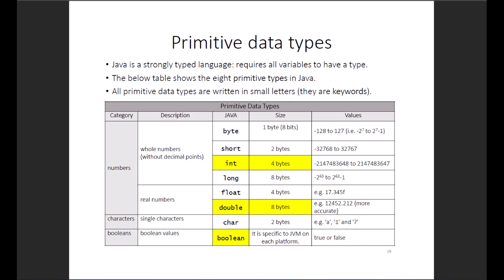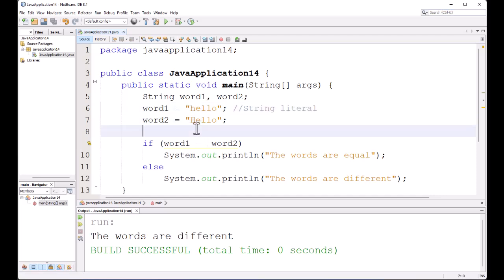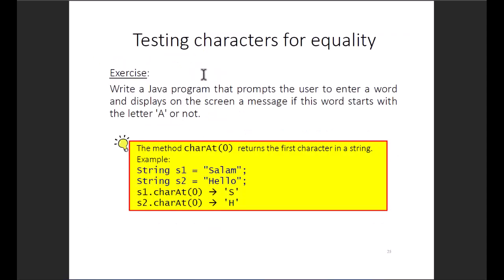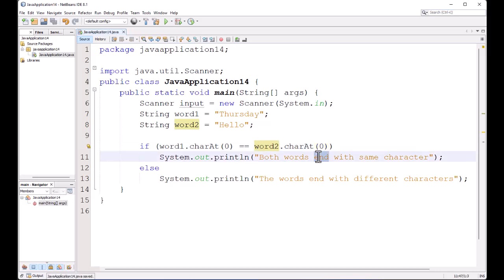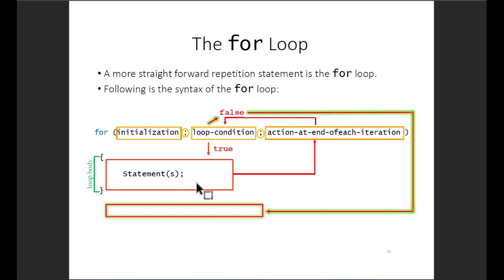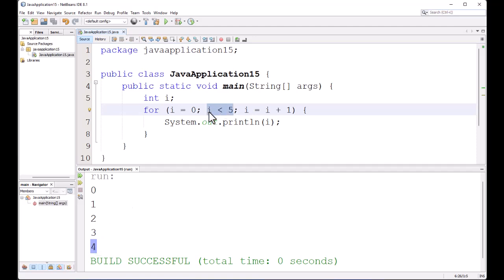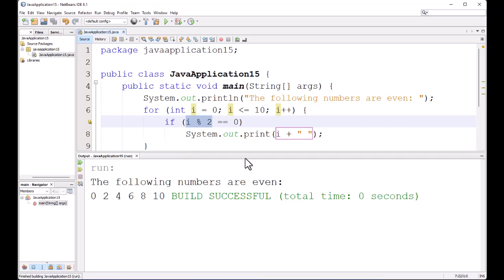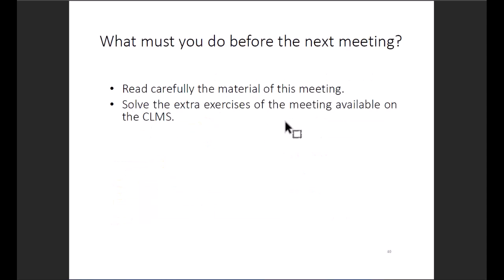To learn Java meeting 3 part 2